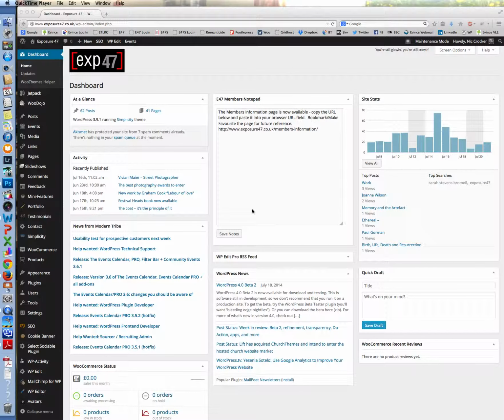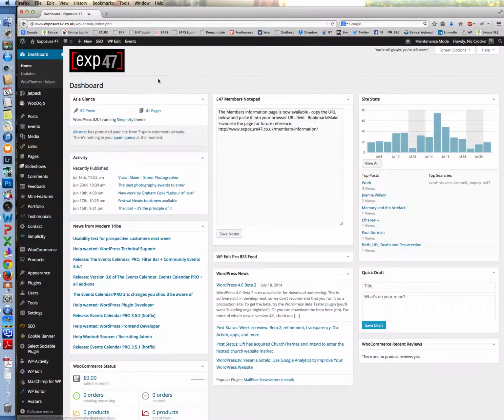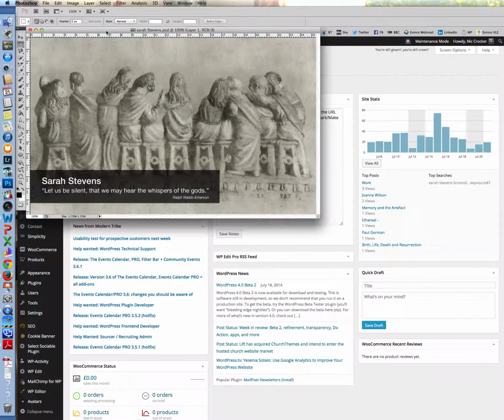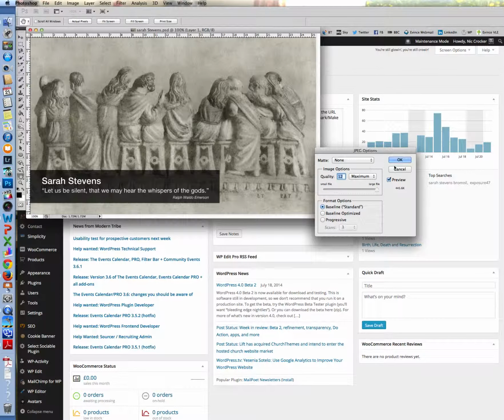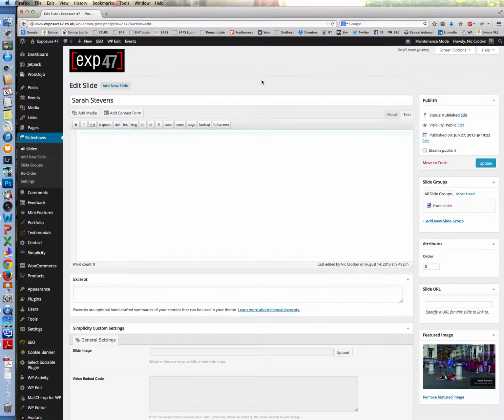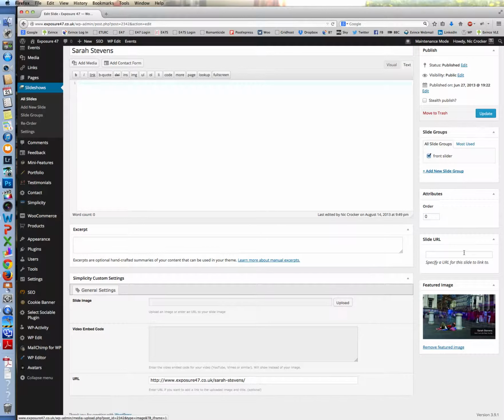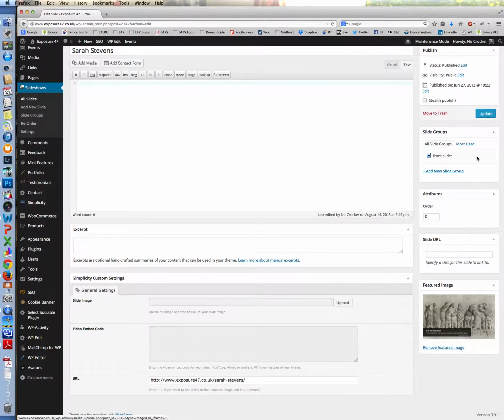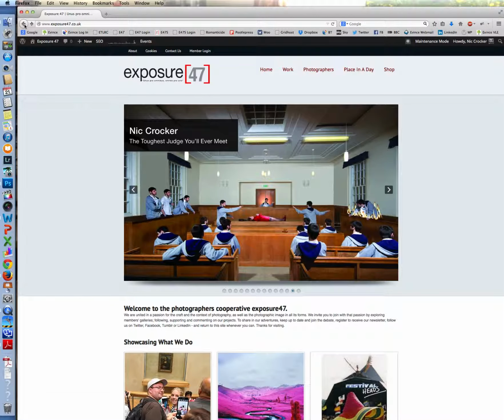Editing a front page slider imager